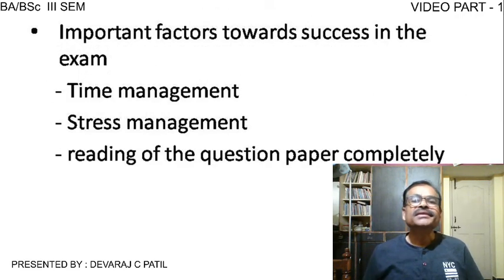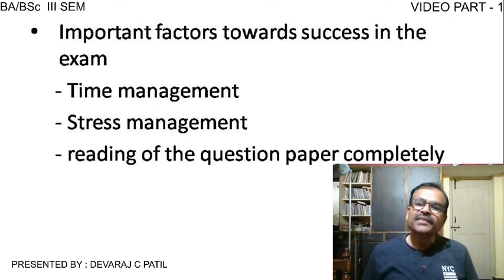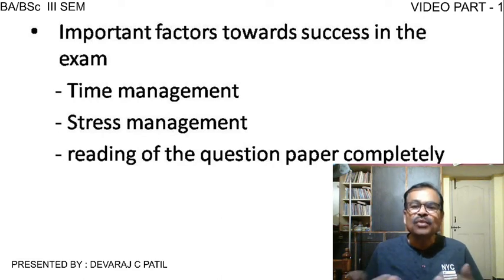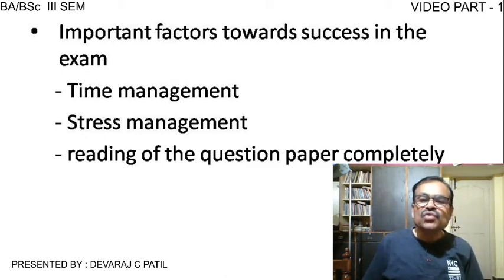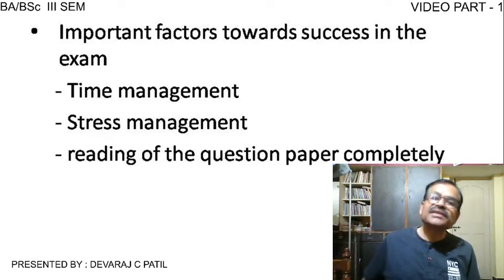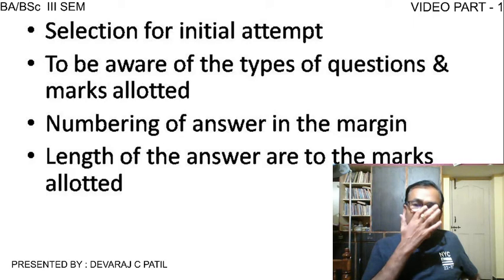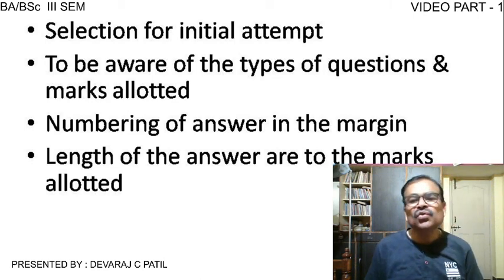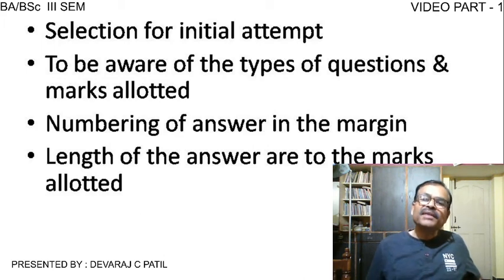SESSION 42 HOW TO FACE EXAMS